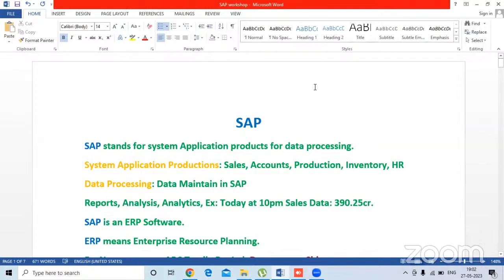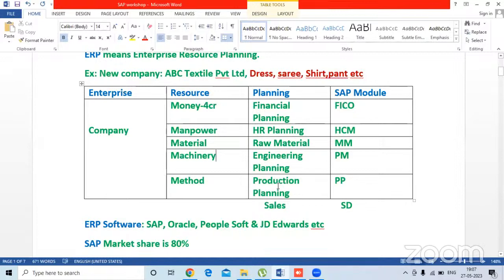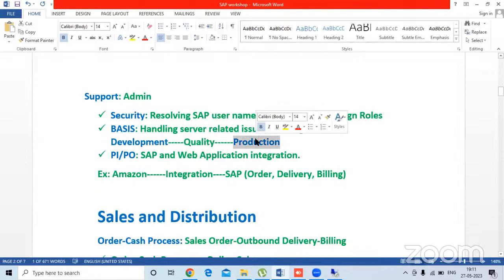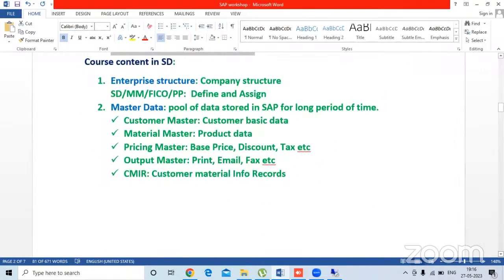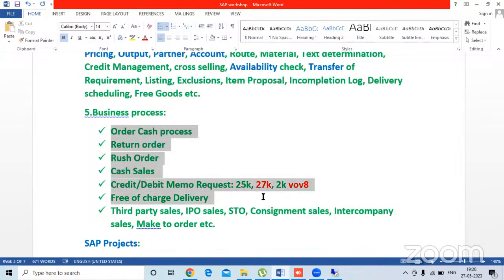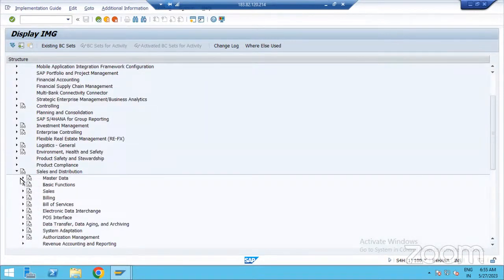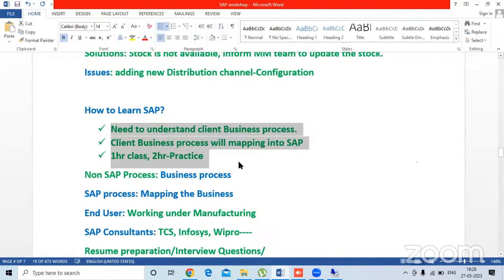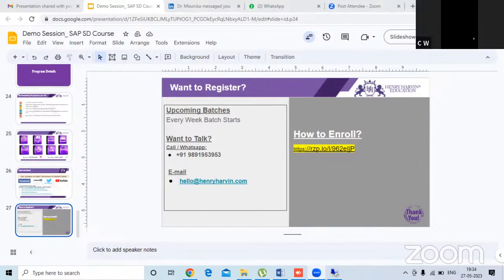SAP SD Webinar